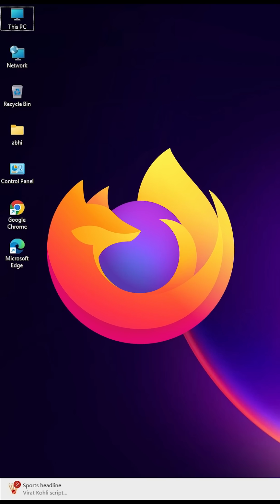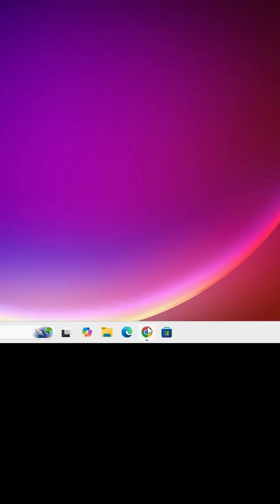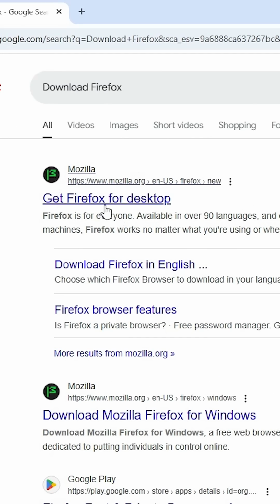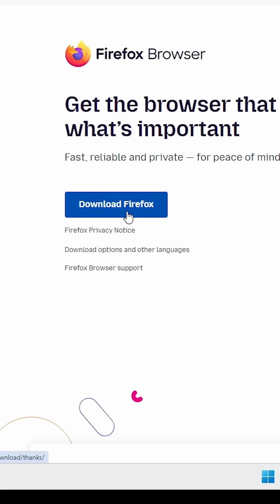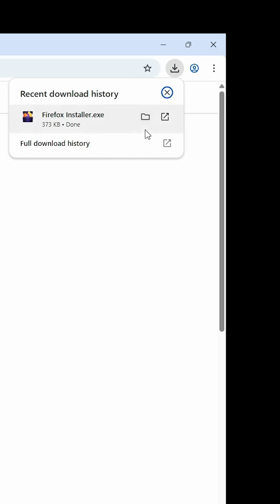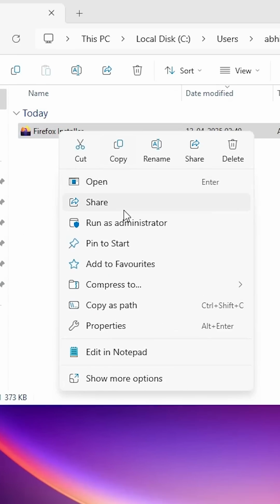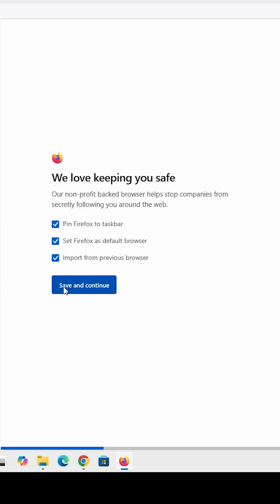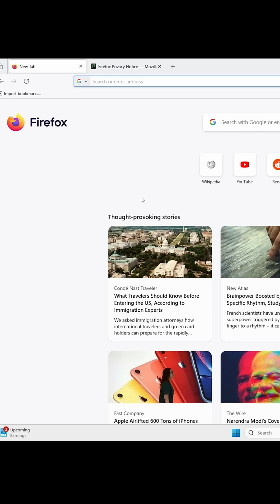How to Download & Install FireFox in Windows 11 PC or Laptop - 2025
"Hey everyone, welcome back! In this video, I’m going to show you how to download and install Mozilla Firefox on your Windows 11 PC or laptop. Whether you're moving away from another browser or just want to try something new, this guide is super easy to follow.

First, open up your current browser — for most people, that’ll be Microsoft Edge since it's the default on Windows 11. Once it’s open, go to the address bar at the top and type in:

Once you’re there, you’ll see a big download button that says Download Firefox. The download should begin automatically — and depending on your internet speed, it should only take a few seconds to complete.

Once it’s downloaded, look at the bottom-left corner of your screen or go to your Downloads folder and find the Firefox installer file. Double-click on it to run it.

If Windows asks you for permission to install, just click Yes.

Now the Firefox installer will take care of the rest — it’ll download a few files, install everything, and then it’ll automatically launch Firefox for the first time once it’s done. No extra setup needed!

When Firefox opens up, you’ll be asked if you want to make it your default browser. That’s totally up to you — if you want Firefox to be the one that opens all your links, click Set as Default.

And that’s it — Firefox is now installed and ready to use on your Windows 11 device.

If you want quick access to Firefox, you can right-click on its icon and choose Pin to Taskbar so it’s always just one click away.

And there you go — you’ve got a brand new browser up and running.